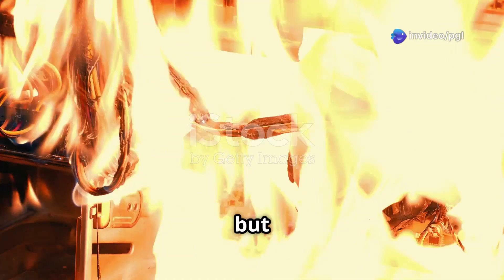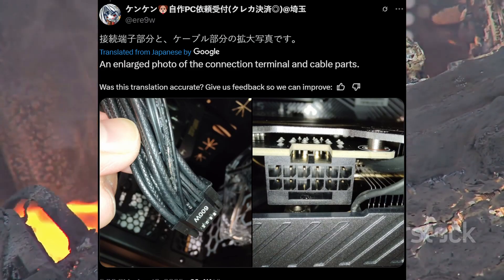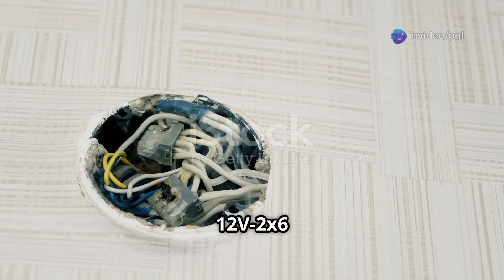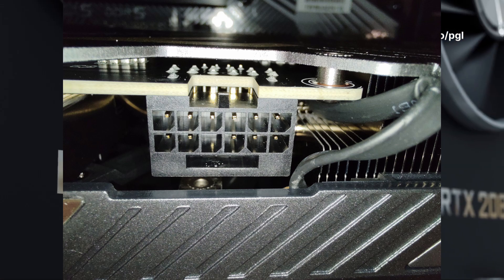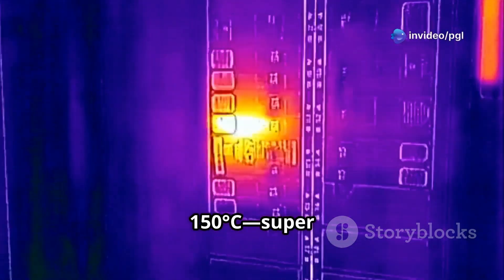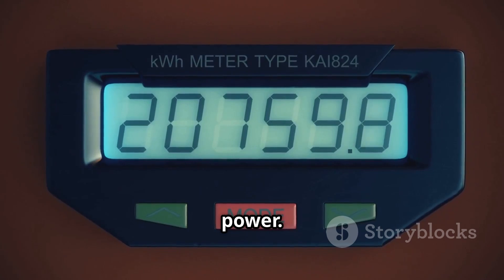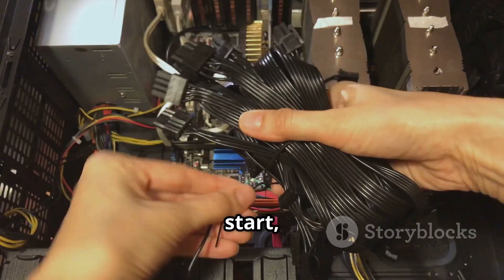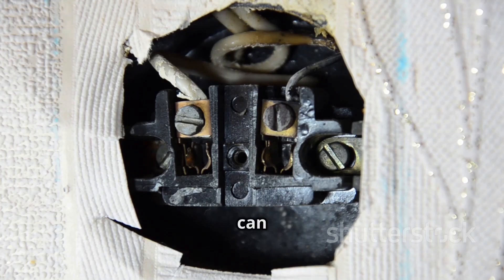Check Your GPU Power Cables – Melting Risk Reported.